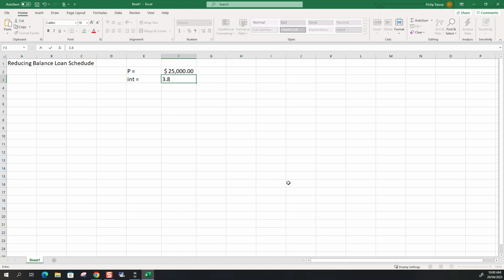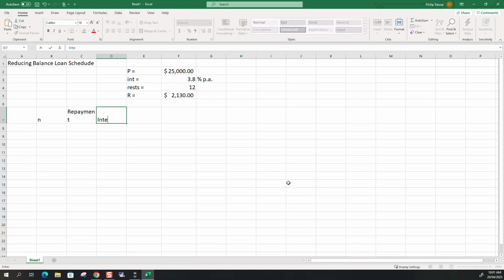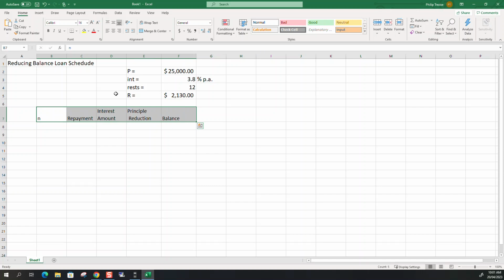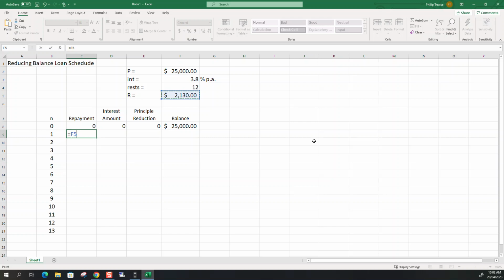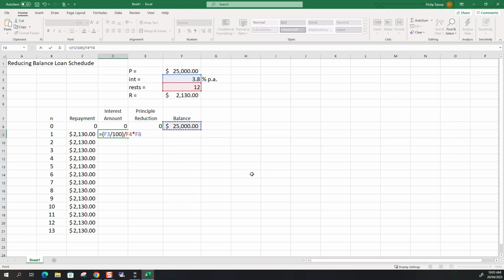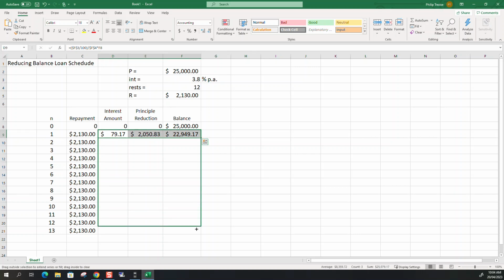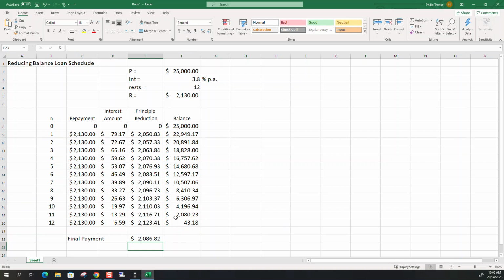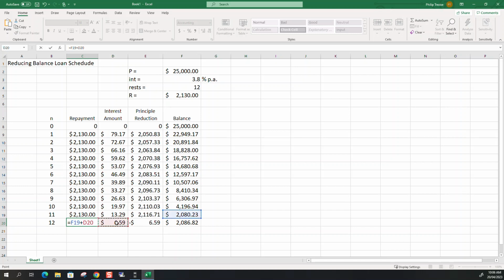Repayment Schedules in Excel